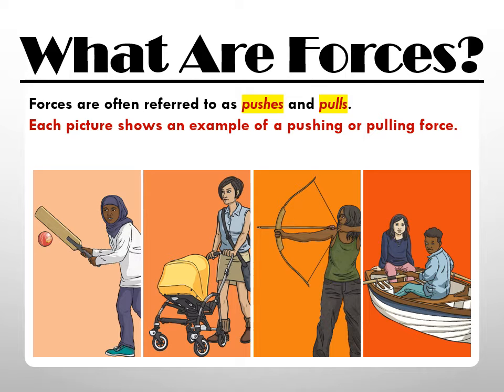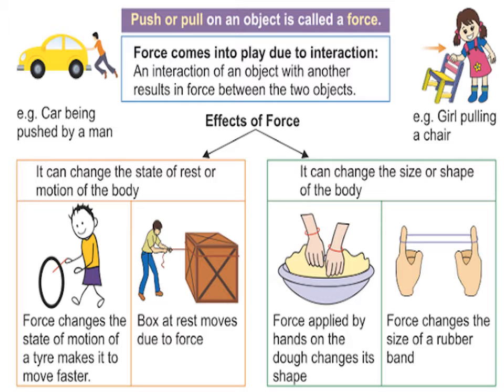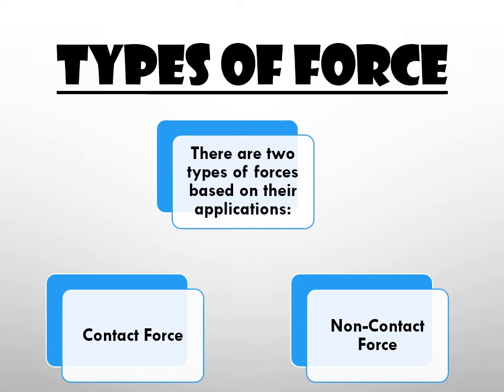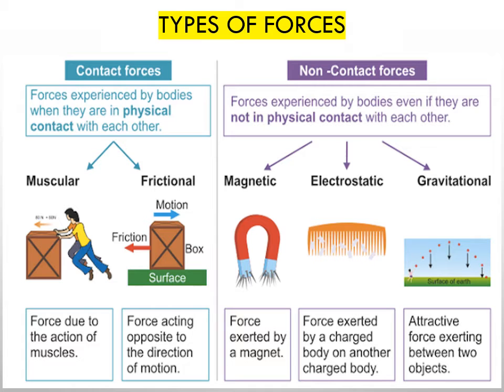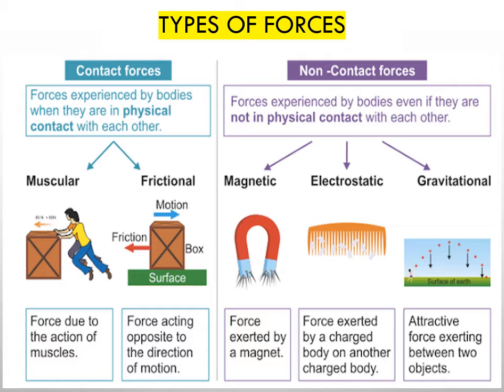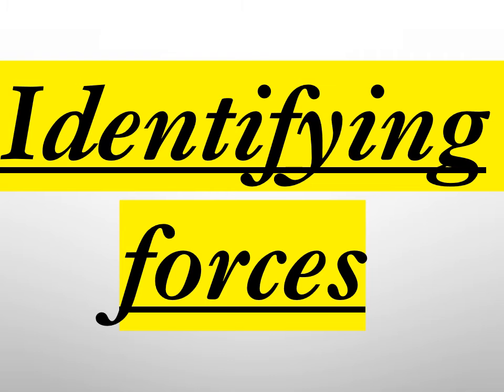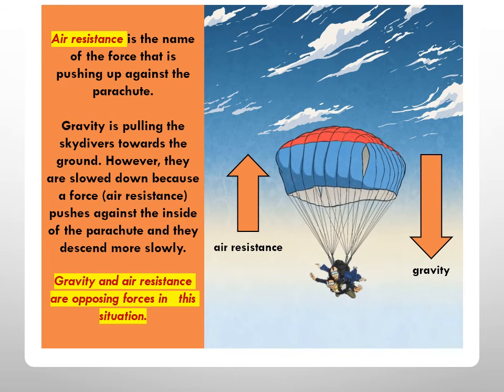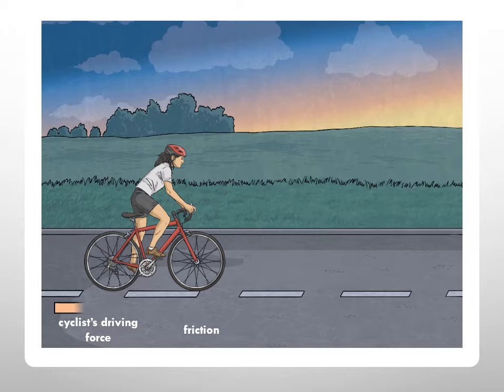What is force and explanation of its types.